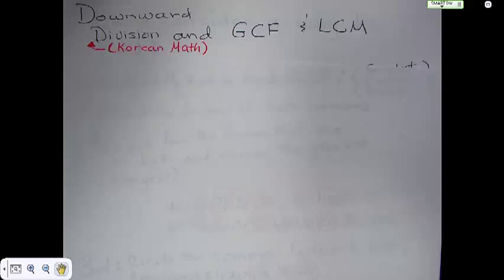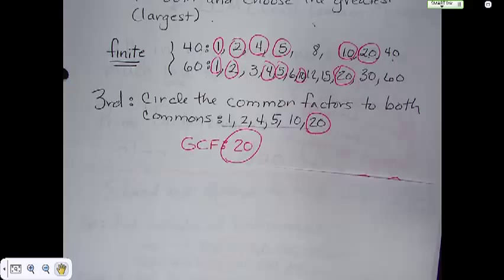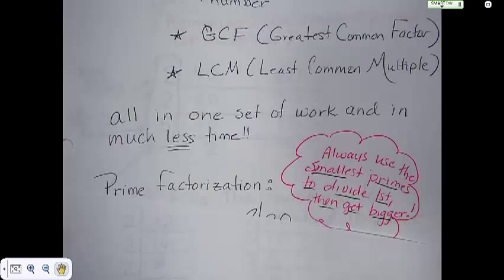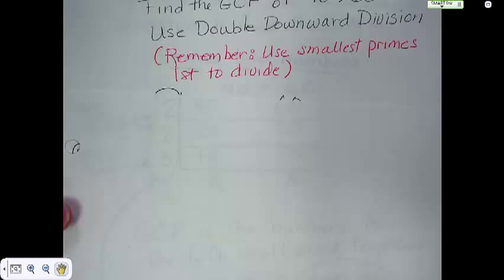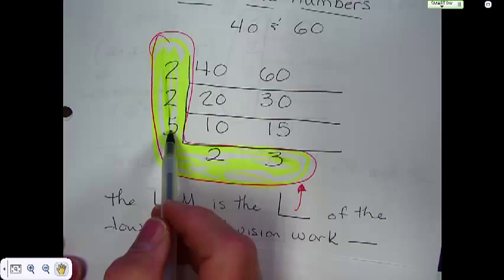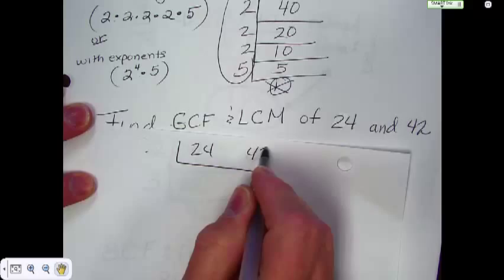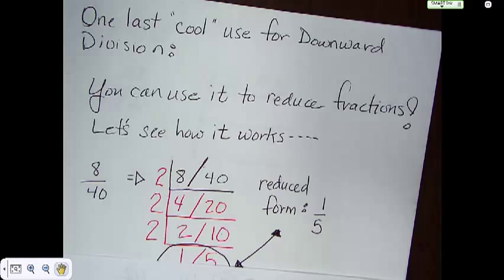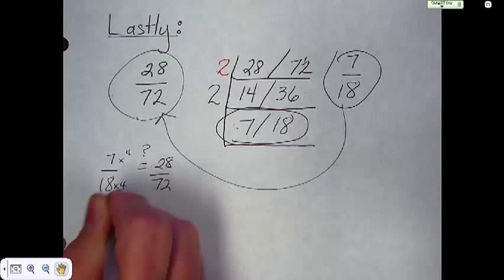Downward Division or Korean Math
Greatest Common Factor, Least Common Multiple and Prime Factorization accomplised by DD